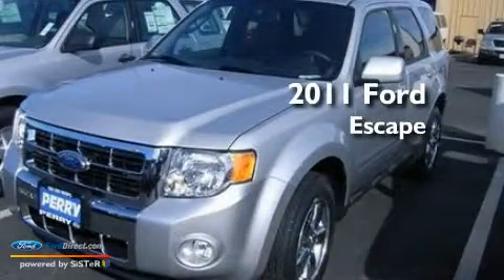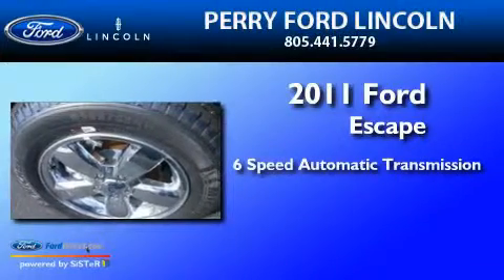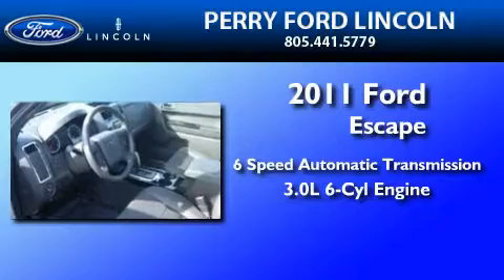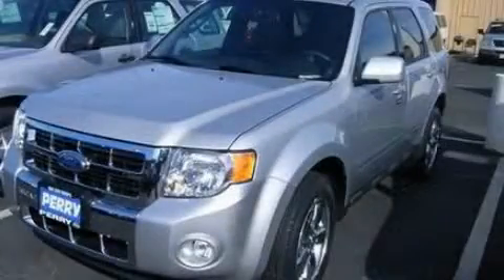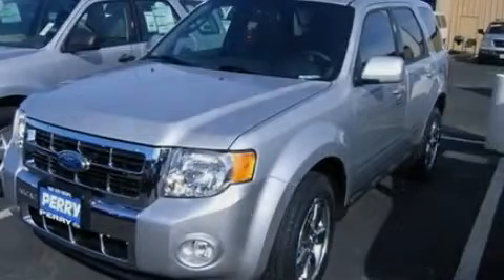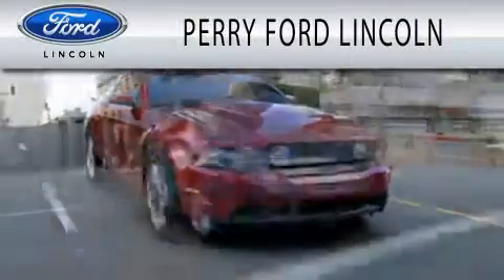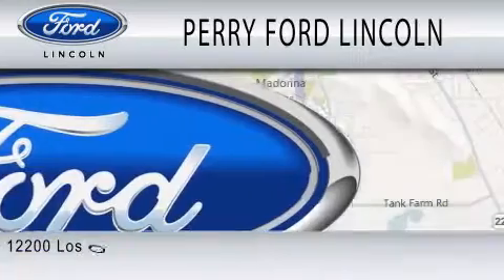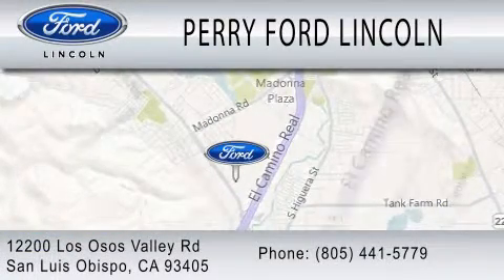2011 FORD ESCAPE CA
Year : 2011
 Make : FORD
 Model : ESCAPE
 Engine : 3.0L V6
 Trans . : AUTO 6SPD
 Exterior : INGOT SILVER METALLIC

 Interior : CHARCOAL BLACK
 Stock : 211143